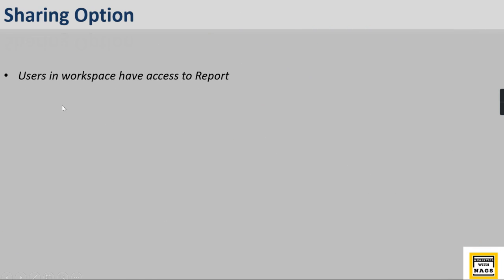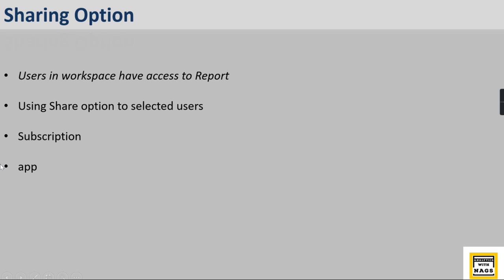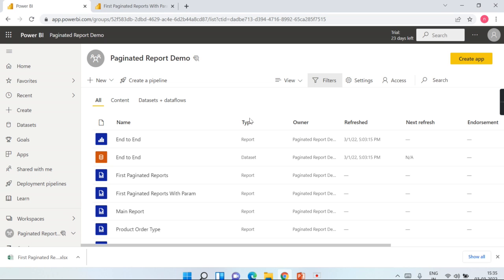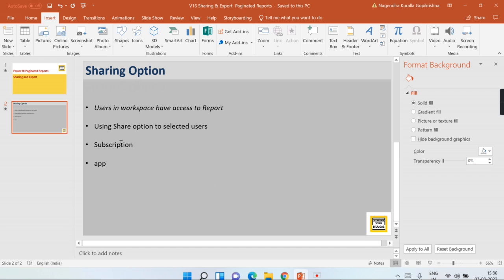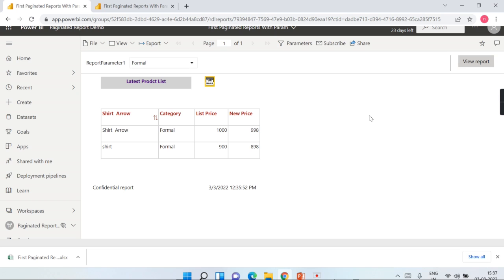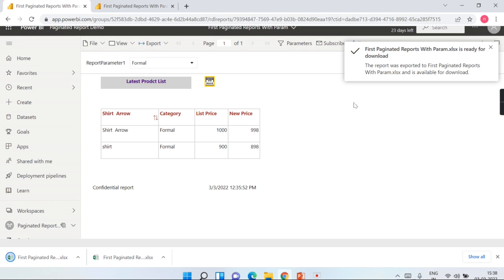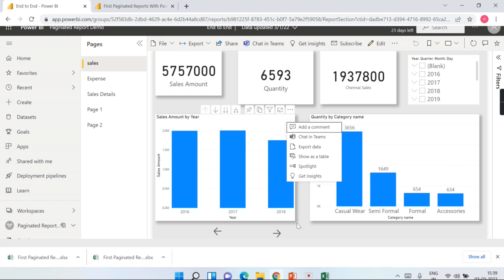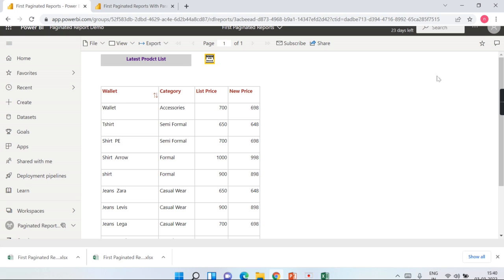Sharing and Export in Paginated Reports (16/20) | SSRS Tutorial